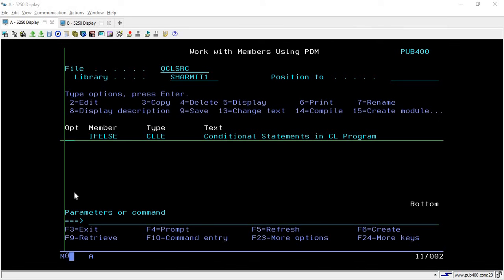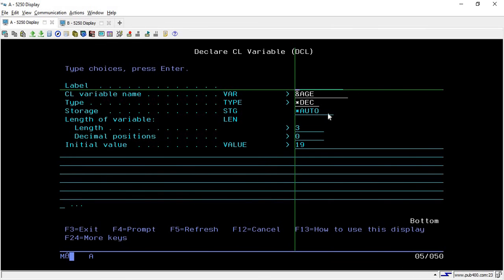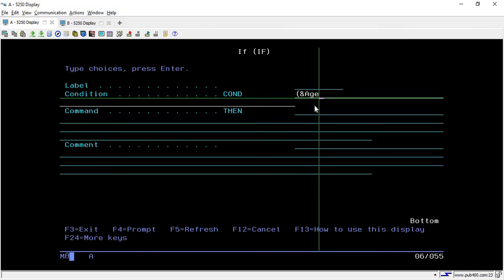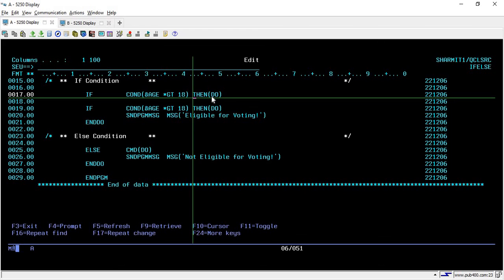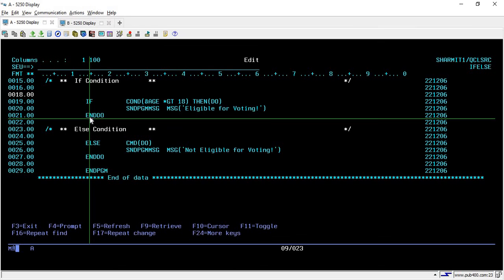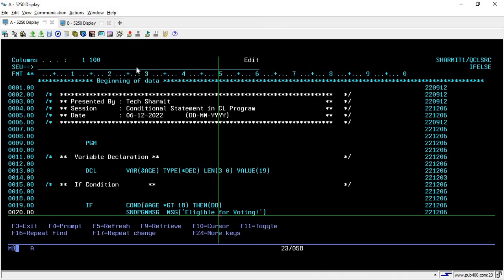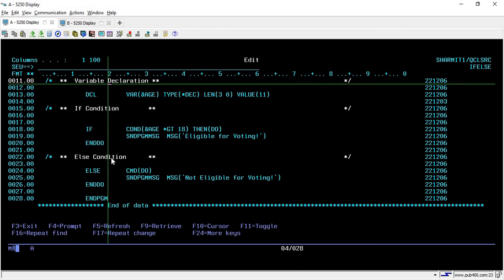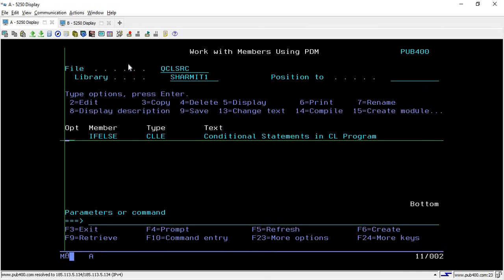Conditional Statement in CL Program | cl programming in as400 | if else in cl programming in as400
1. Conditional Statement in cl program in English.
2.  Example of If else statement in English.